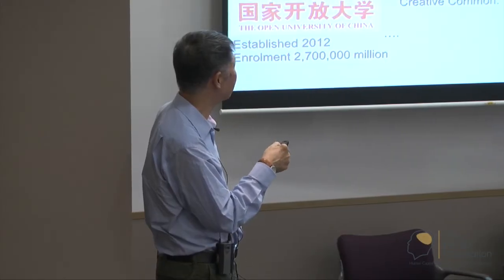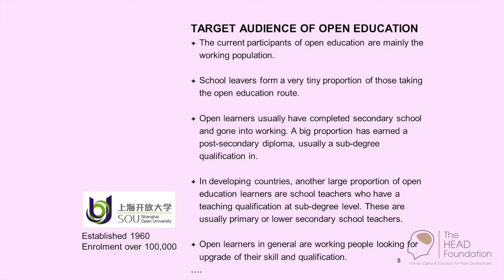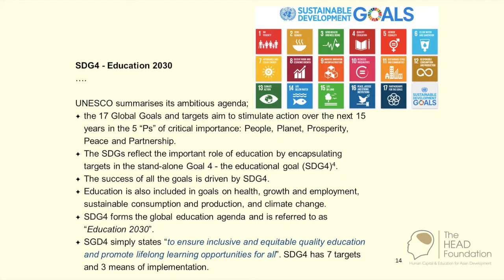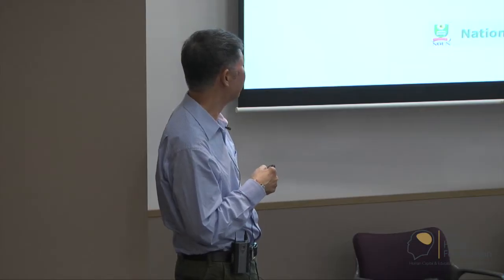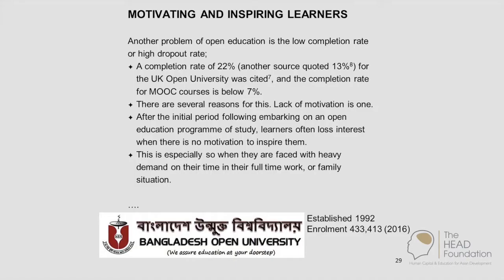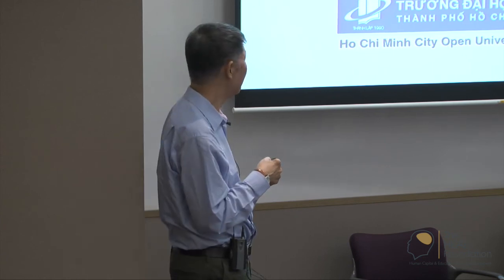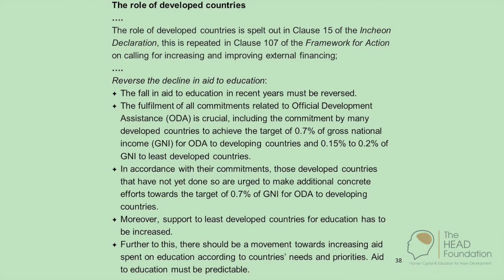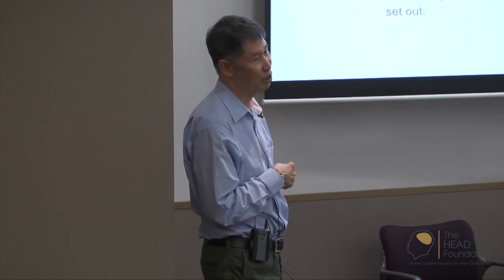Highlights "Open Education: Looking at the Bigger Picture"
17 May 2017
The HEAD Foundation
Singapore

In 2015 the international community, under UNESCO, adopted a set of 17 Sustainable Development Goals (SDGs). A key SDG is the global education agenda (SDG4 – Education 2030) which calls to “ensure inclusive and equitable quality education and promote lifelong learning opportunities for all”. Is open education the solution?

On 17 May 2017, Professor Tham Choy Yoong, Former Acting Deputy Vice Chancellor, Wawasan Open University discussed open education’s role in contributing to a changing society towards sustainable development.

About The HEAD Foundation
The HEAD Foundation (THF) is a Singapore-based think tank devoted to the research, policy influence, and effective implementation of education for development in Asia. Established as an International Charitable Organization in 2013, we aim to advance the study and understanding of education – particularly in the Asian context – and its implications for governments, businesses and civil society in the region. In addition to our work in research, policy influence and advocacy, the Foundation also aims to apply the knowledge for more effective practice and policy implementation through programmes and projects.